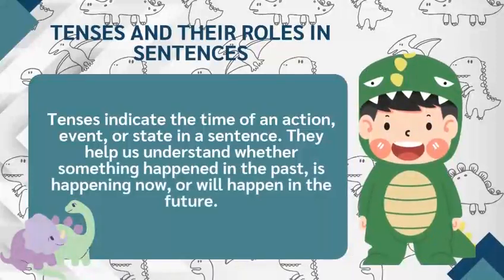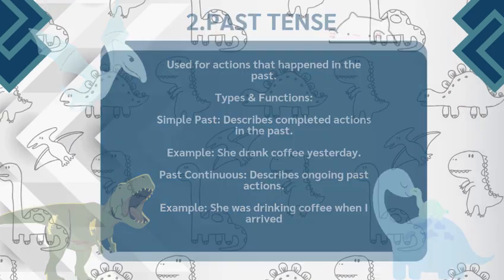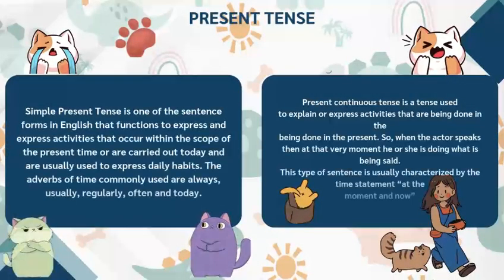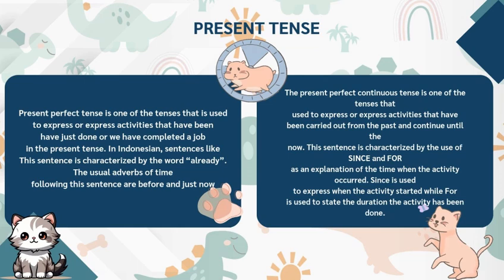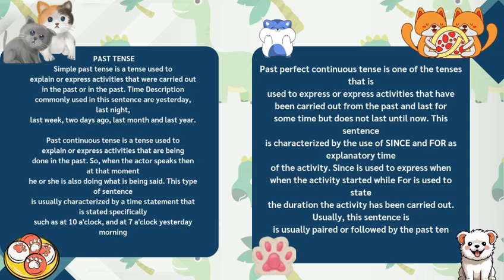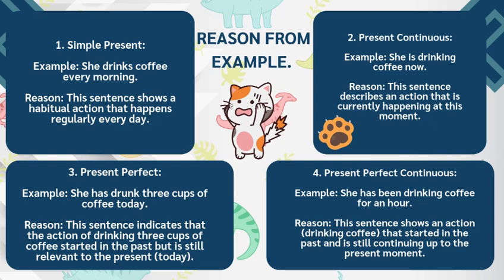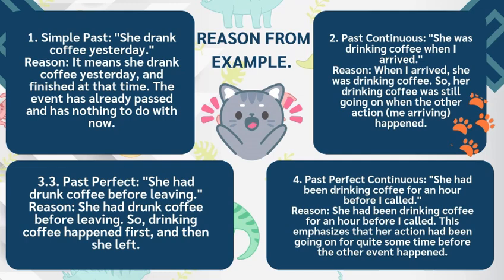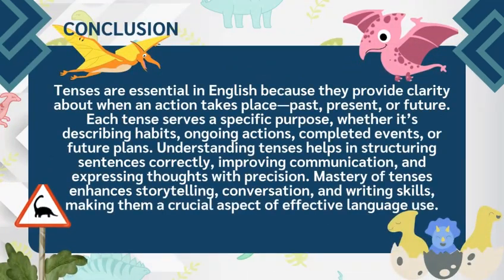Roles of Tenses in English Explained - Version A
Watch this video to learn about the roles of tense in English!
Credits: students